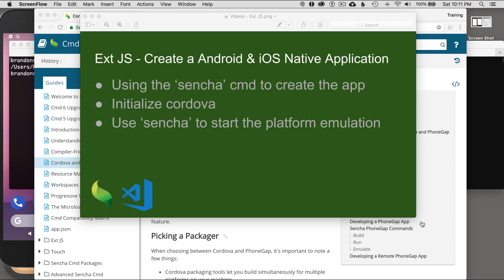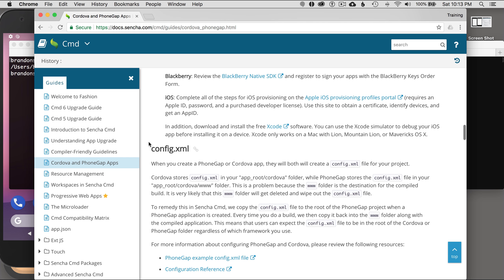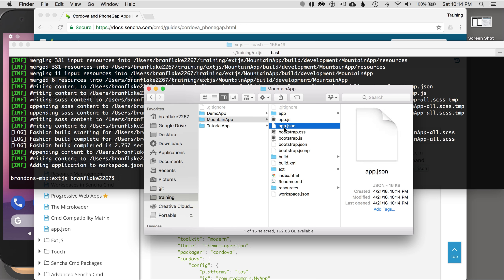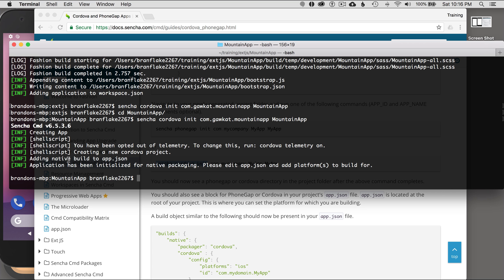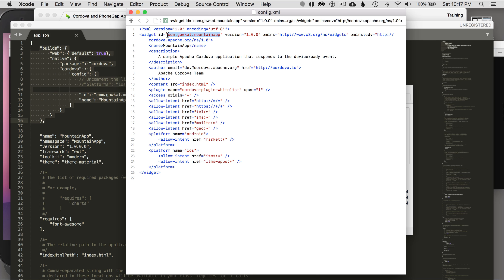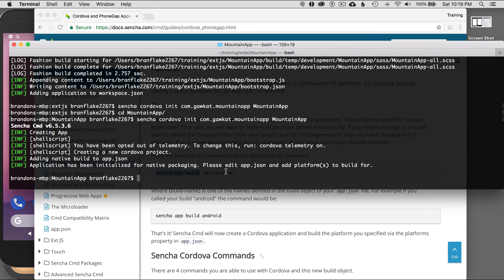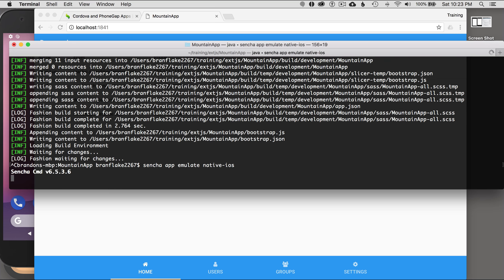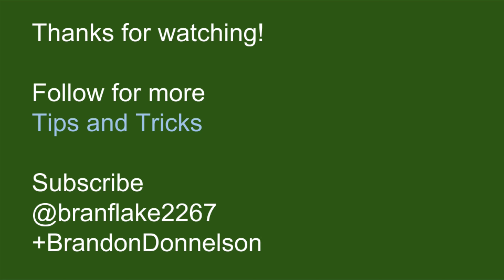Ext JS - Create a Android & iOS Native Application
In this episode I cover creating a modern Ext JS application for the web and native iOS and Android deployments.

This episode covers:
- Using the ‘sencha’ cmd to create the app
- Initialize cordova
- Use ‘sencha’ to start the platform emulation